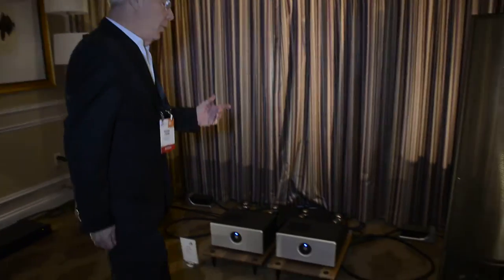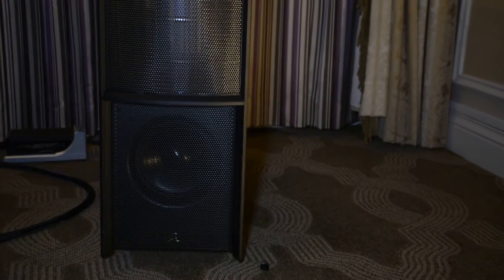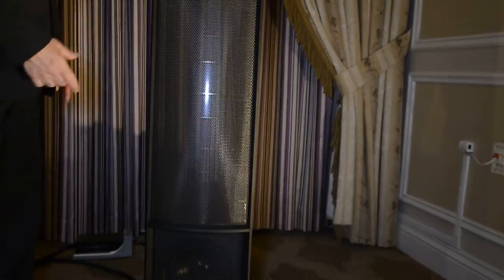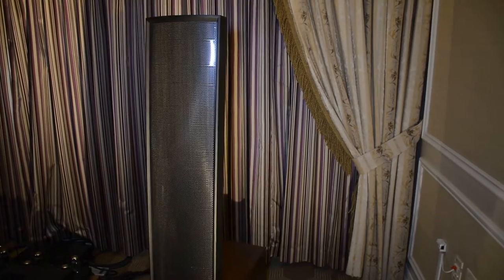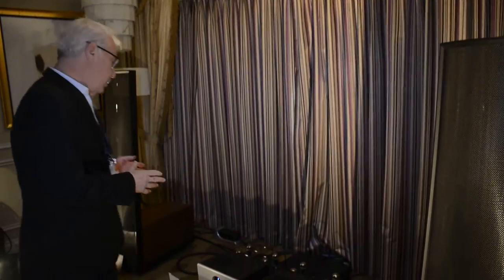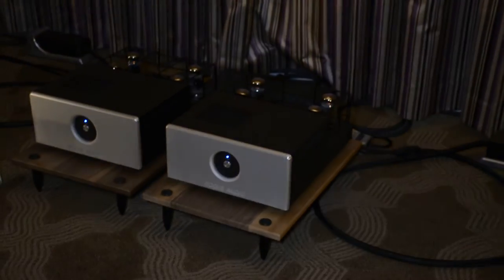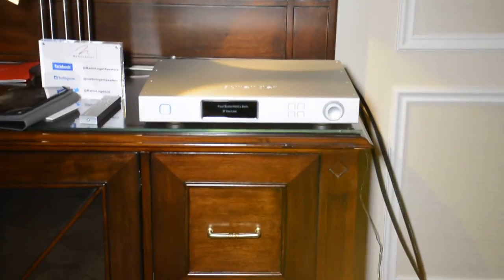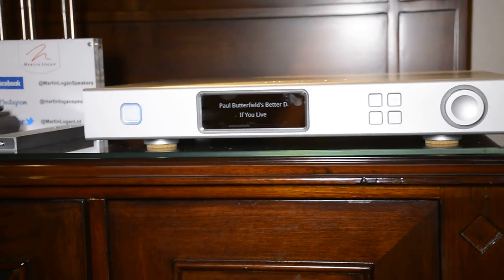Martin Logan Impression 11A loudspeakers - CES 2017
Denis Chern from Martin Logan talks about the new Impression 11A loudspeakers.